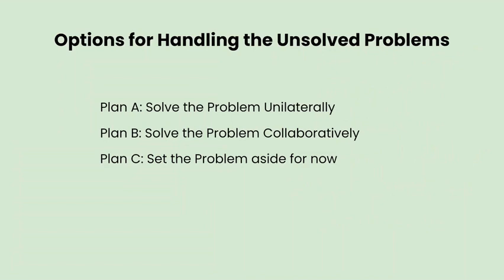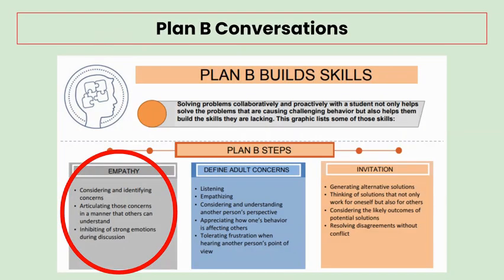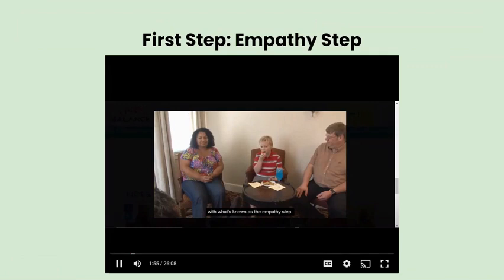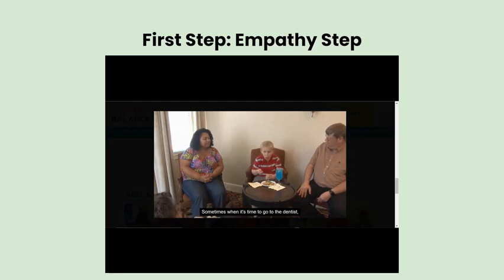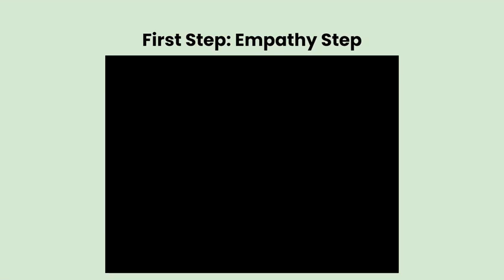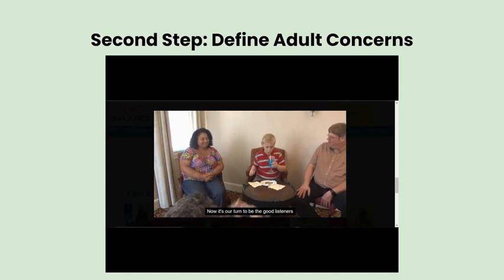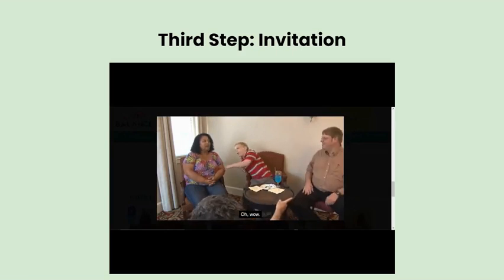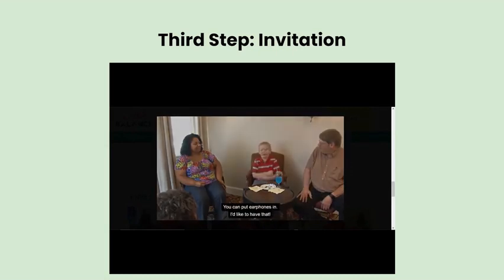Collaborative Proactive Solutions (CPS)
Ashley Enright and Janeen Waddell
Collaborative & Proactive Solutions (CPS) is an evidence-based model developed by Dr. Ross Greene that supports students and adults working together to solve problems that are causing challenging behaviors.  Learn how you can implement these strategies in your home!